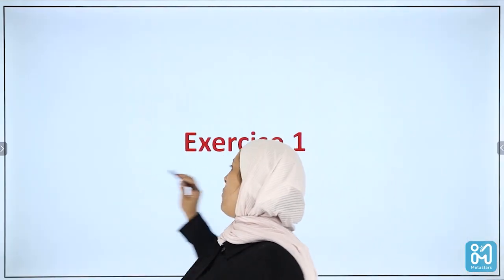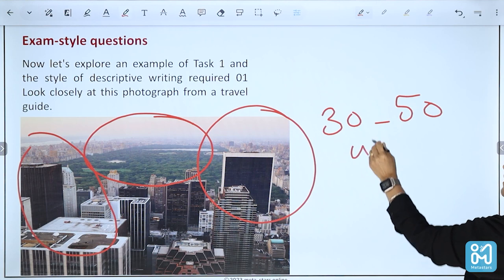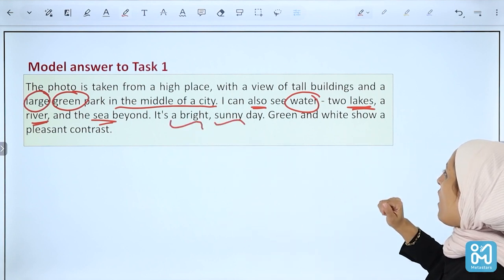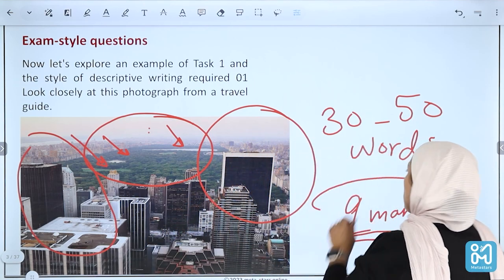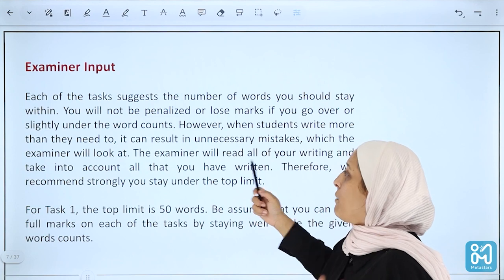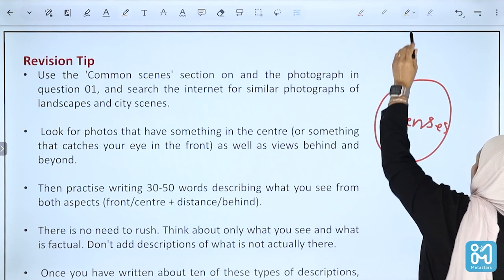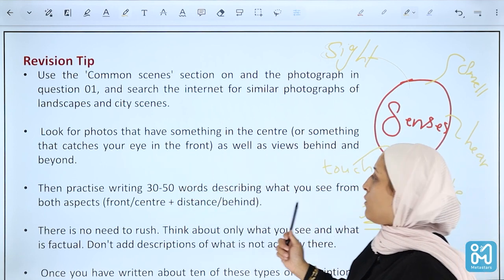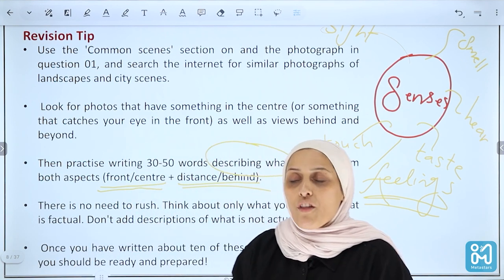OXFORD - Descriptive Writing - EX (1): Describe a Photograph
This video is related to the writing section of Oxford "Describe a Photograph ".

👩🏼‍🏫 Teacher: Heba Assaf